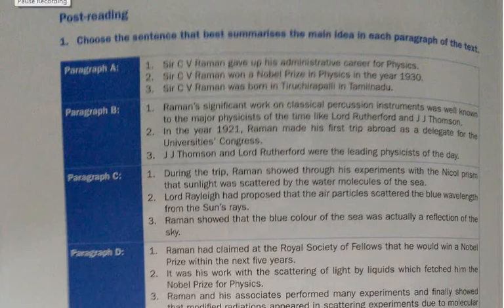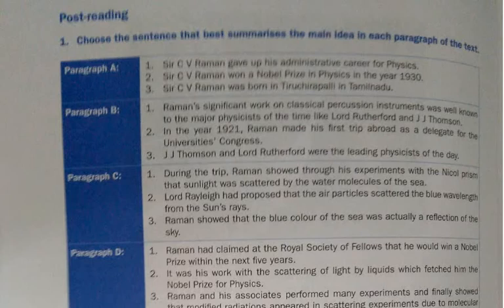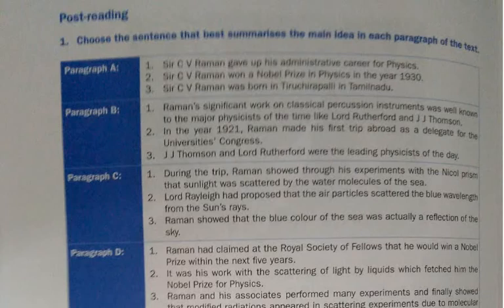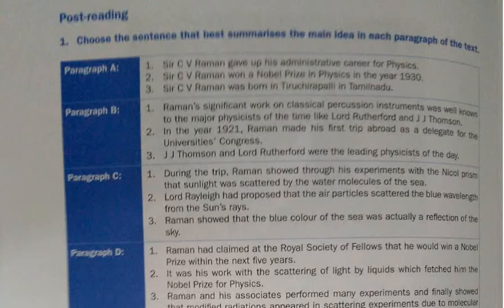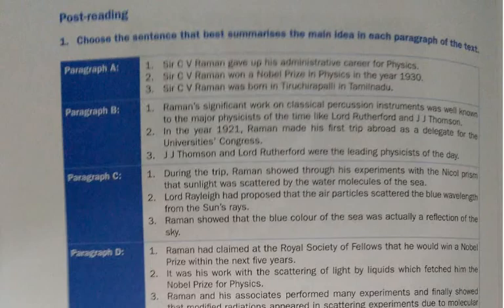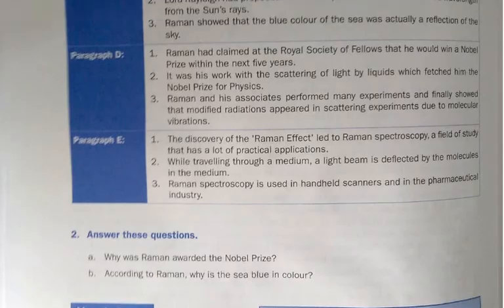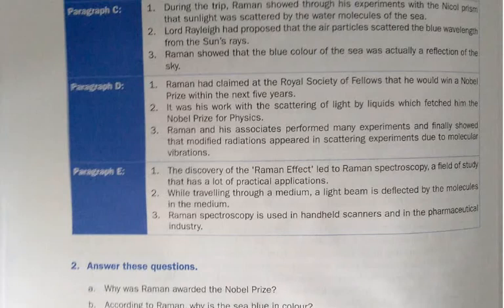THE RAMAN EFFECT UNIT I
Post reading exercise & questions